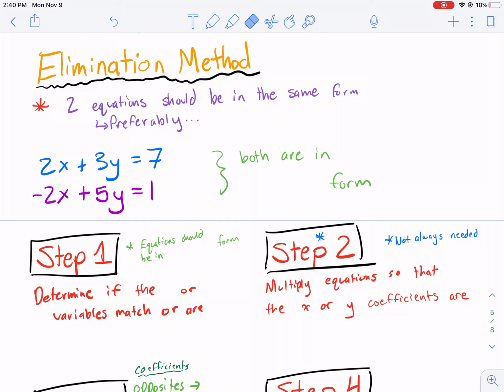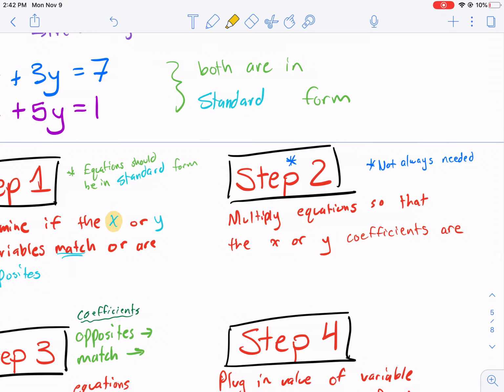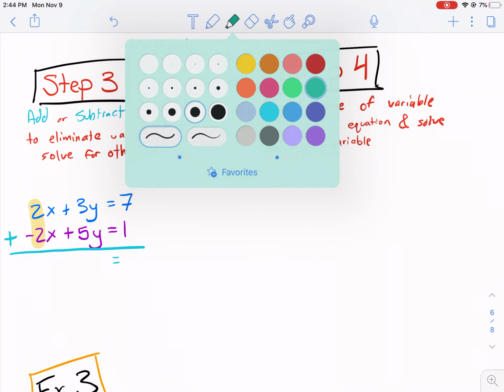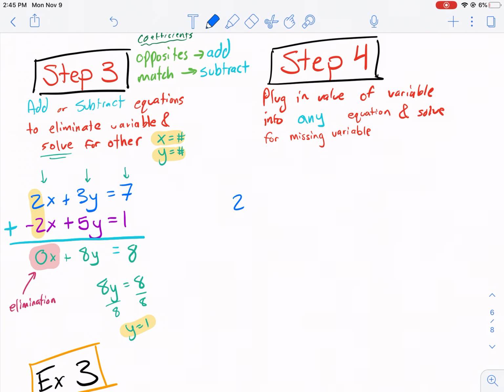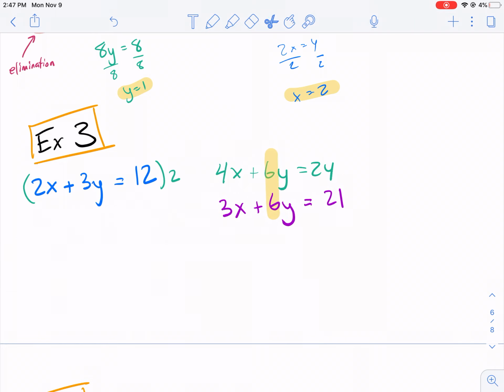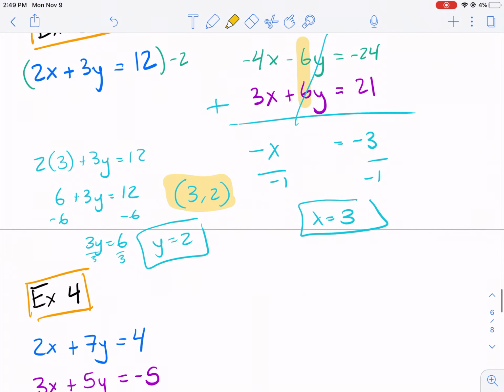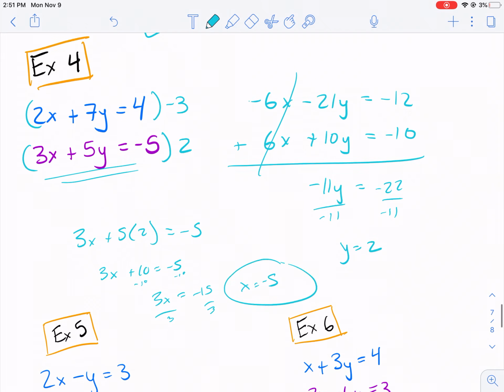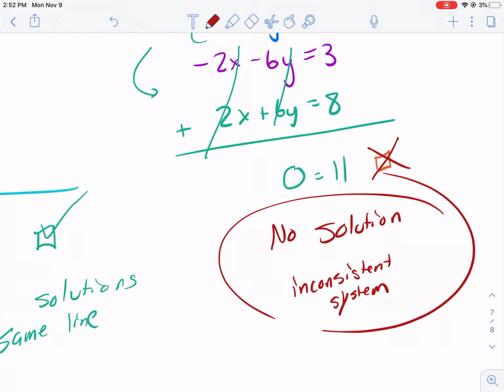Advanced Topics with Mr. West | Chapter 3.1 Video Notes Part 3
Systems of equations, solving by elimination